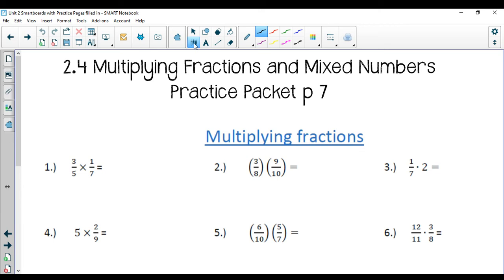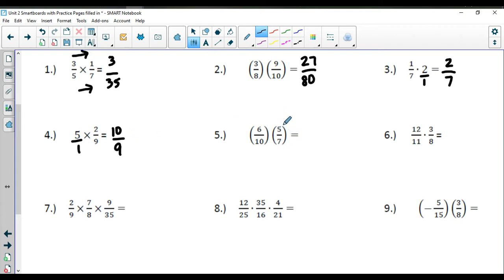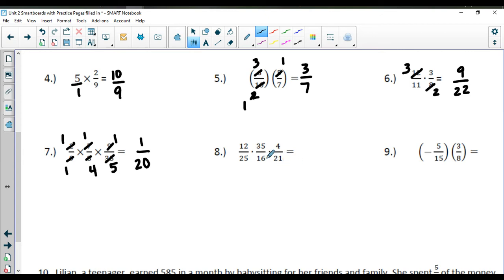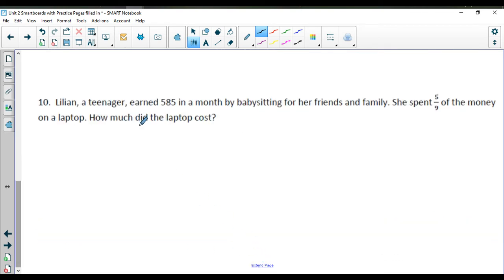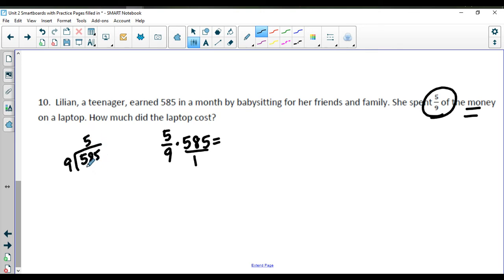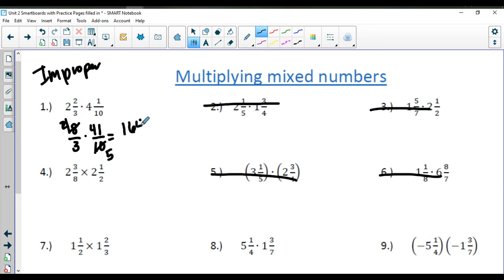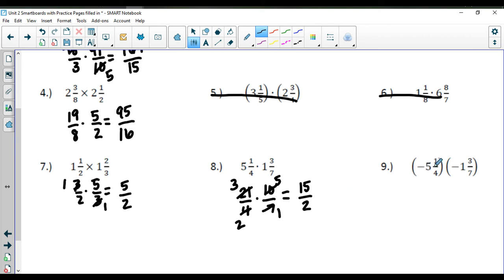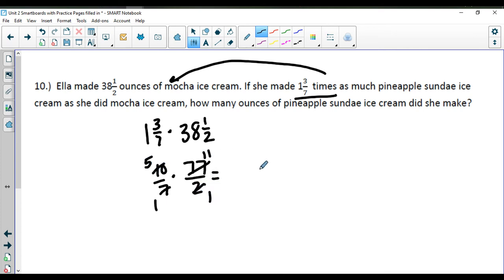2.4 Multiplying Fractions and Mixed Numbers Practice Packet